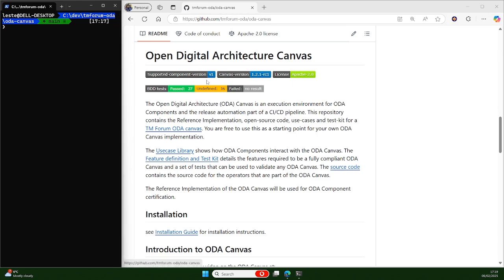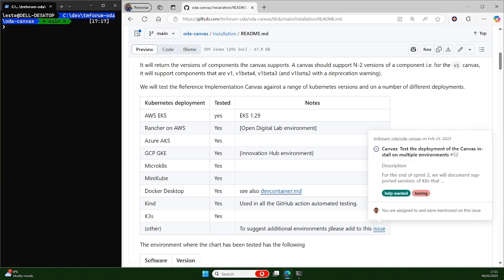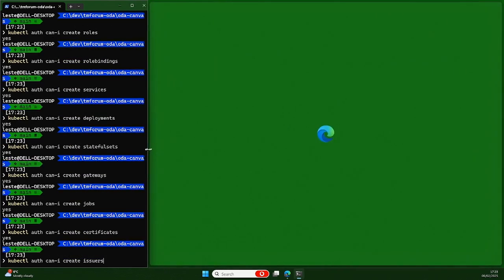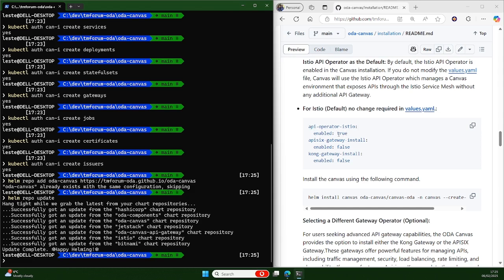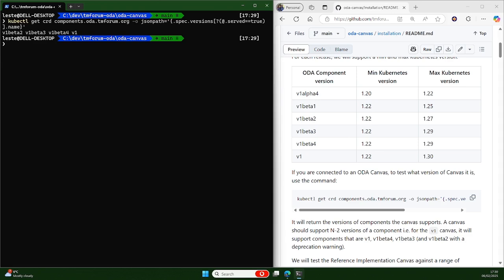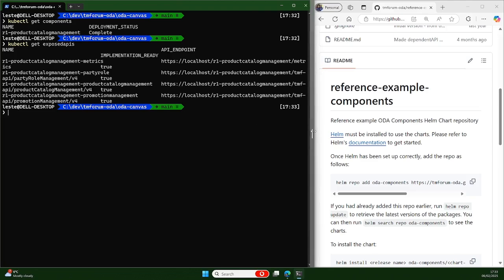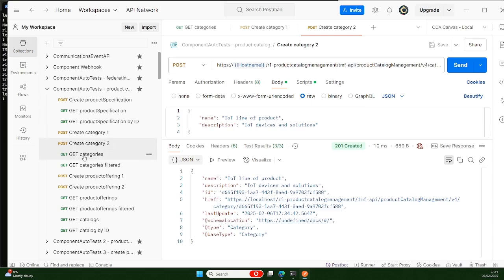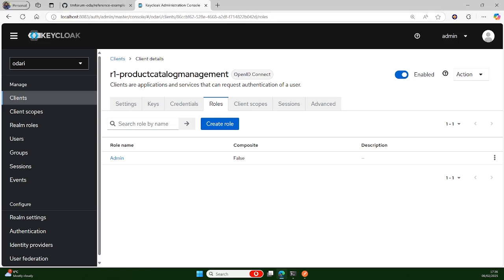ODA Canvas installation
This is a video about ODA Canvas installation

00:00 Introduction
00:53 Kubernetes versions and pre-requisites
05:13 ODA Canvas Installation
08:15 Testing with reference component